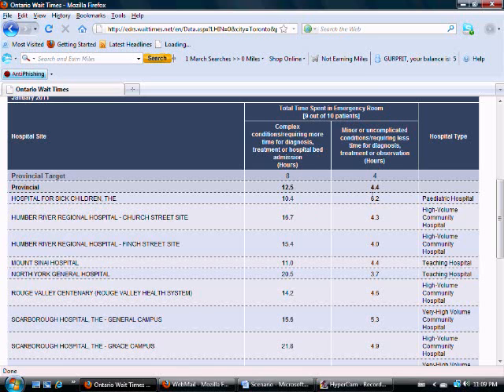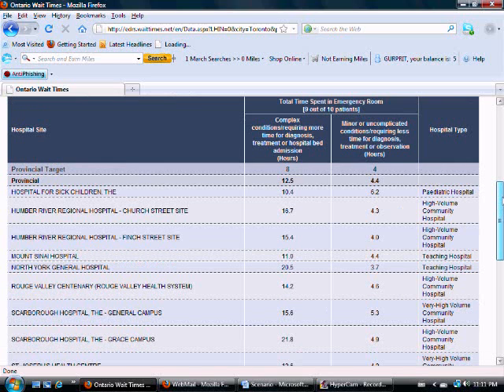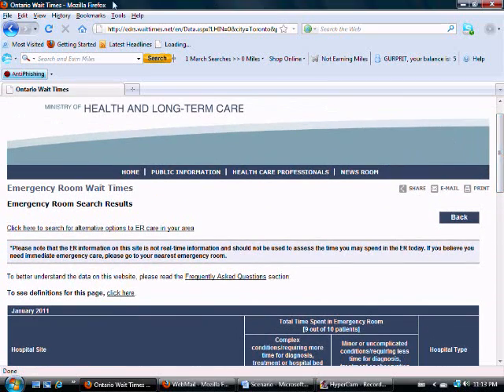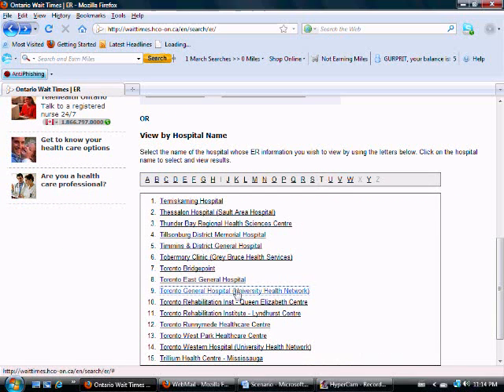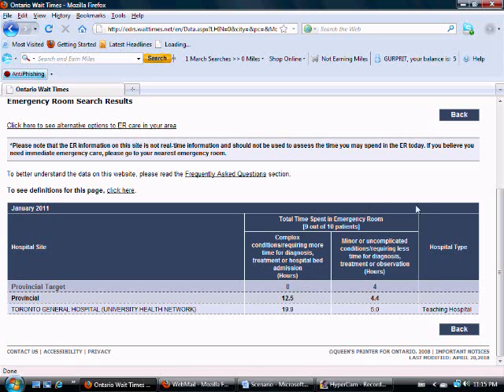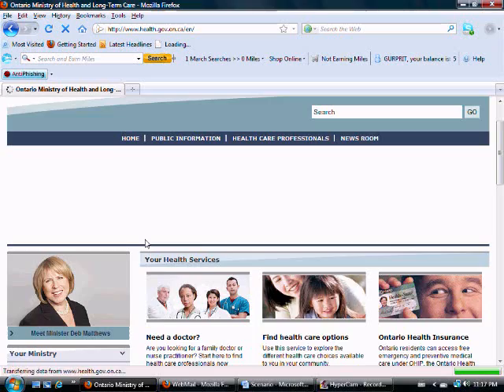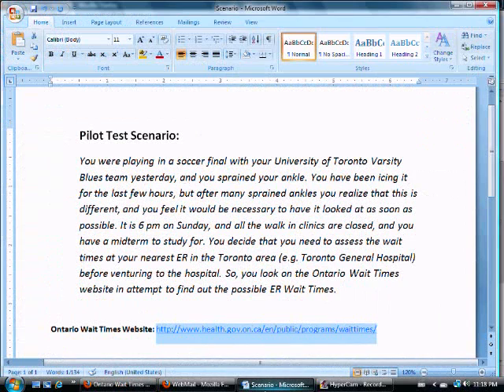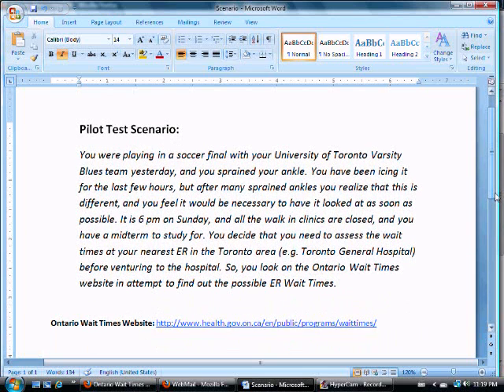Ontario Wait Times Website Pilot Test - Part 2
Part 2 of the Ontario Wait Times Website Pilot Test